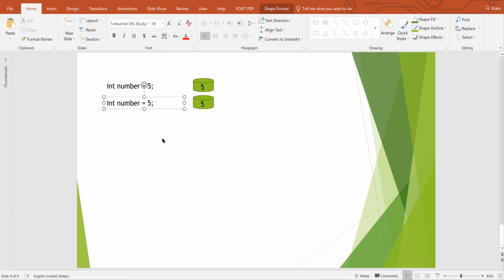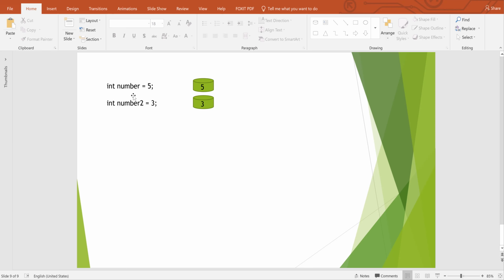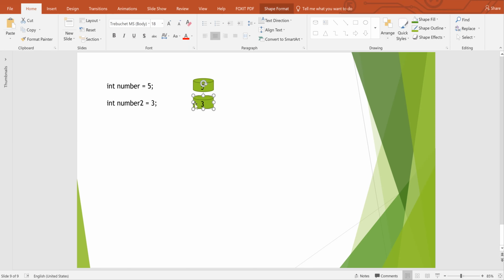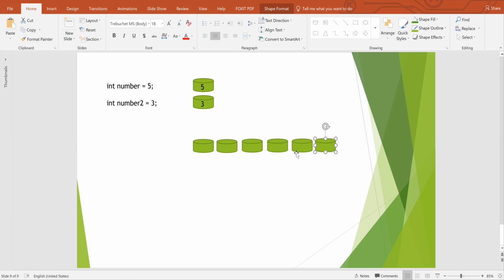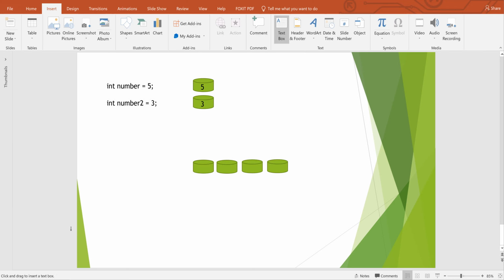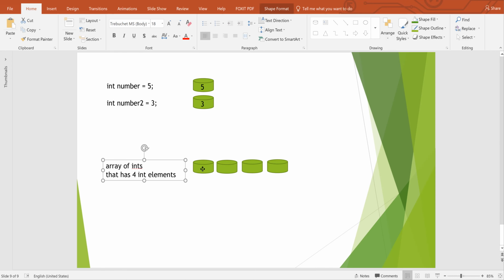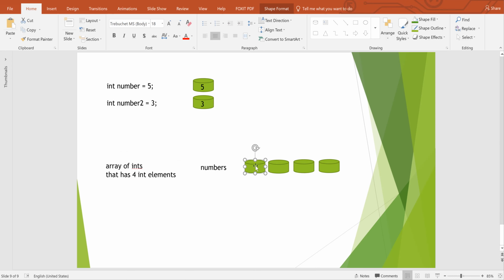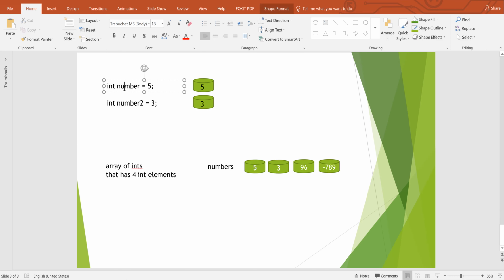The Concept of an Array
How to store multiple values of similar type in Java?
What is the concept of arrays?
Why are arrays needed?
How are arrays represented in HEAP memory?
Overall visual introduction to arrays.